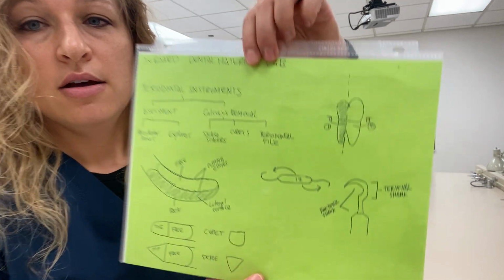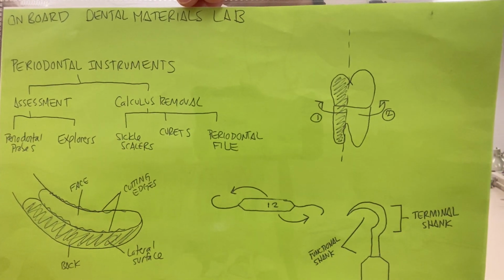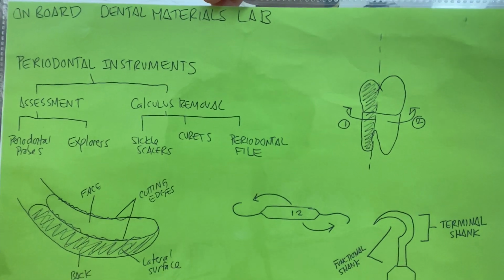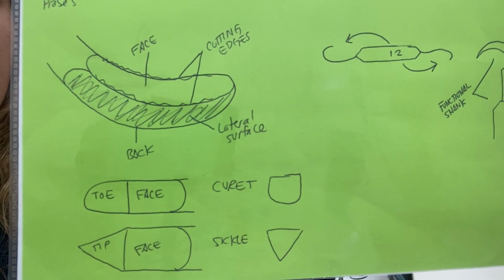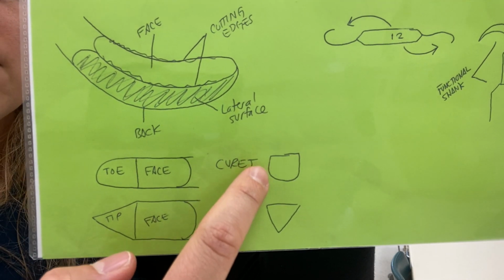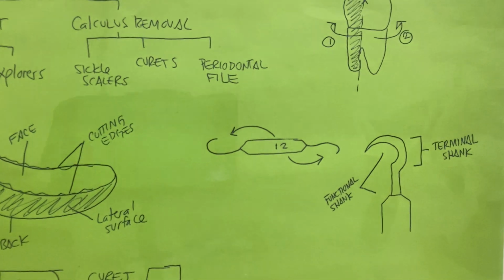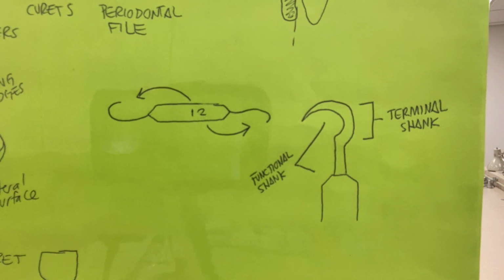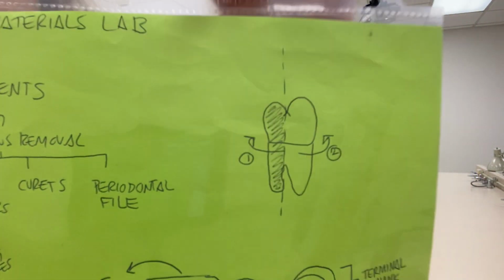Instrument Design and Classification